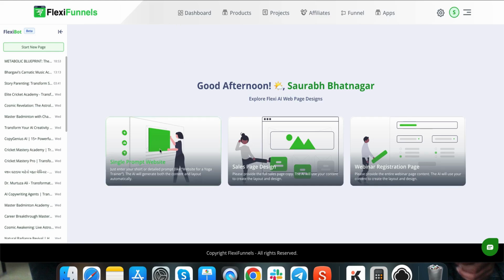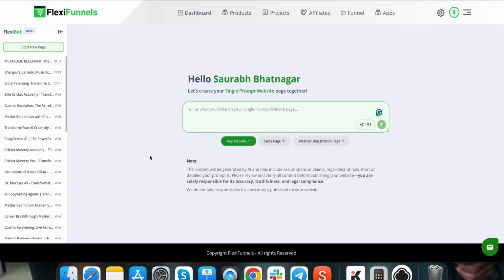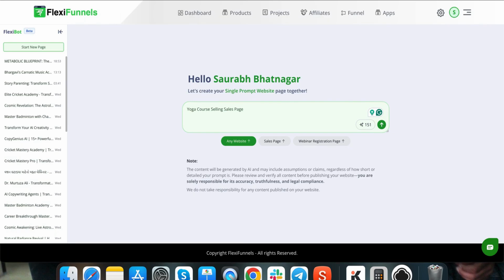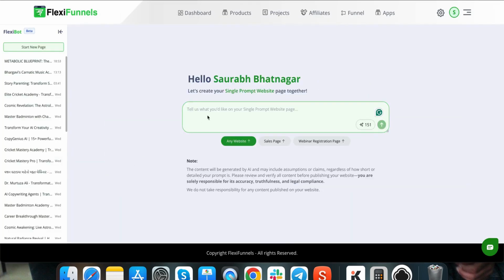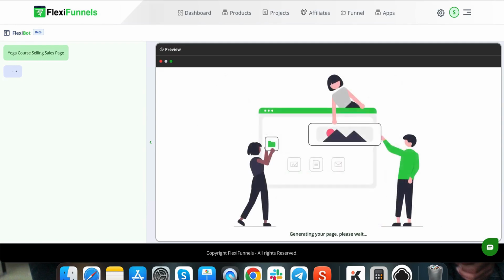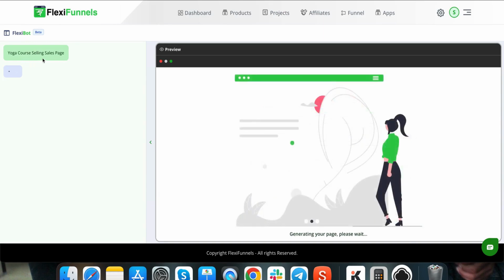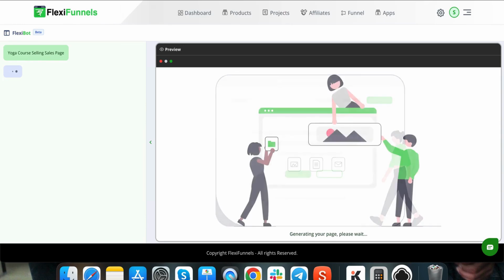AI Website Building Part 3 - Website vs Sales Page vs Webinar – One Prompt Change